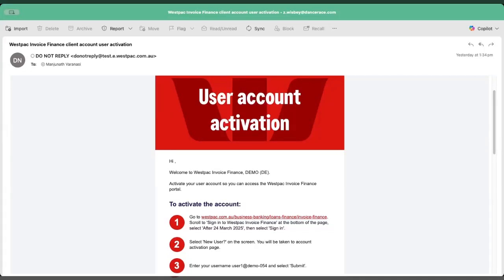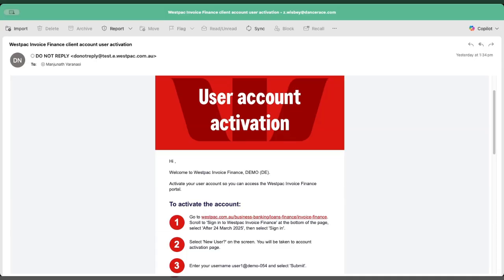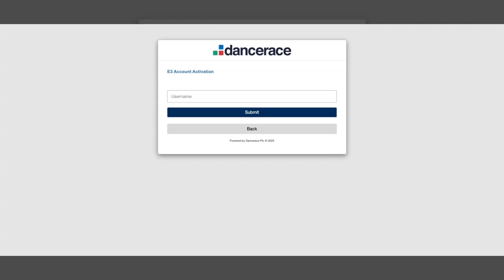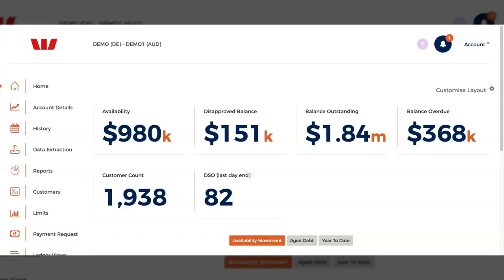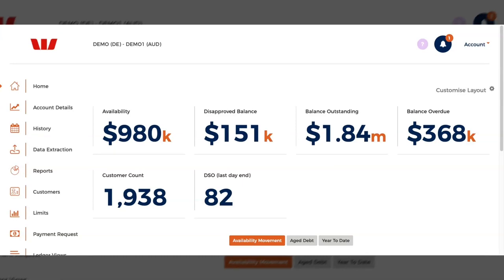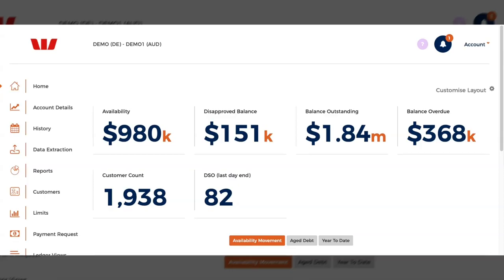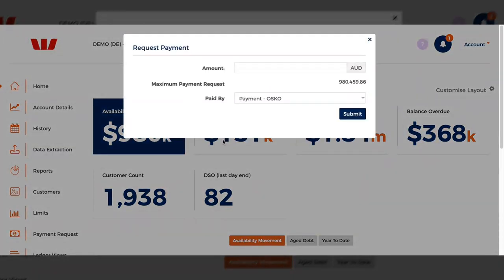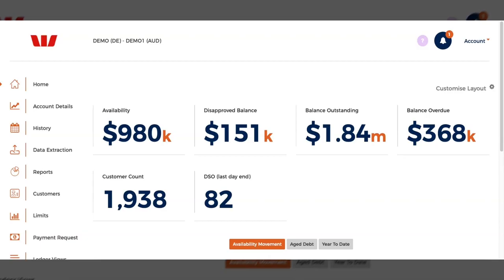Welcome to your Westpac Invoice Finance portal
This training video has been developed by Westpac to assist customers in using the Westpac Invoice Finance Portal. It provides an overview of the portal’s purpose and how it supports business operations, along with an introduction to the interface and key features.

Please note that this video is intended for training purposes only and offers general guidance on system navigation and functionality. It does not replace your facility agreement or constitute professional advice.

For specific details regarding your facility or its terms, please refer to your agreement and contact your Westpac representative directly.